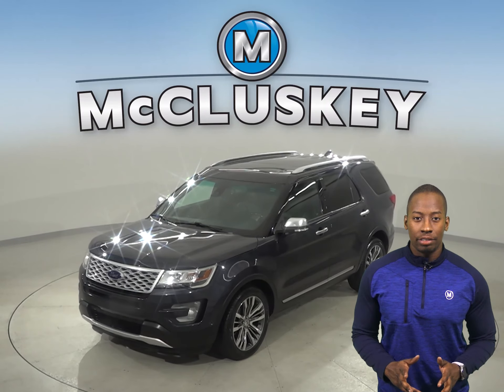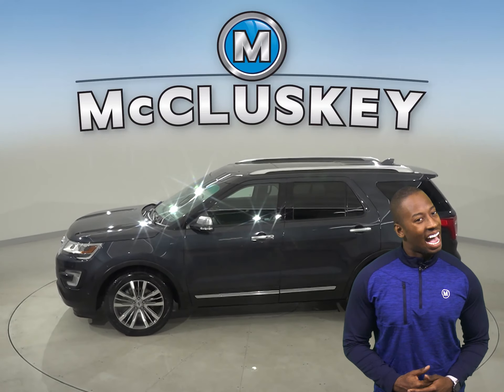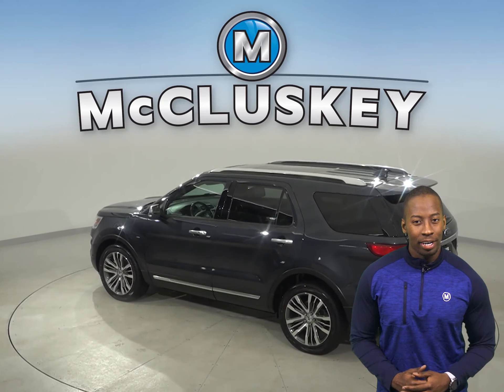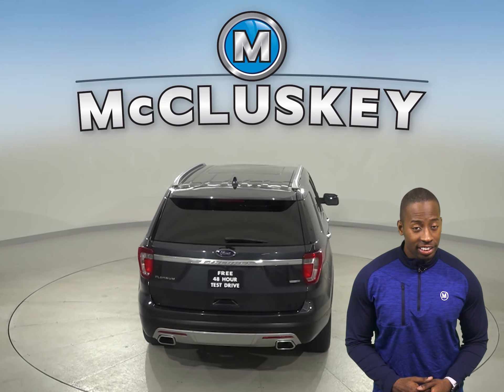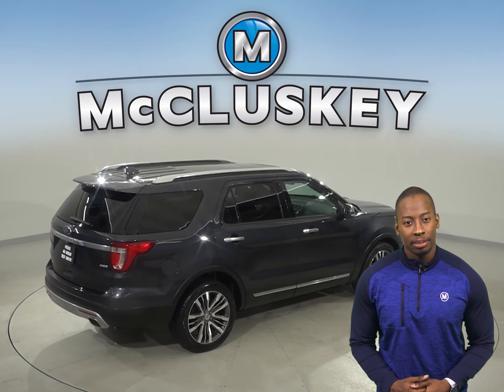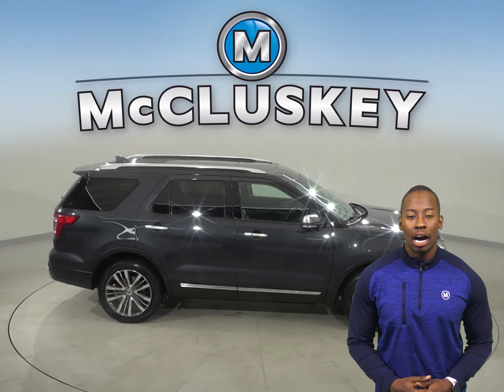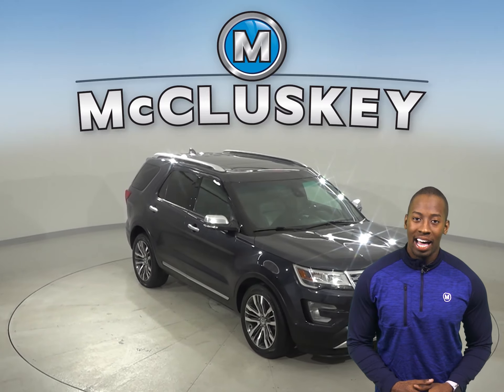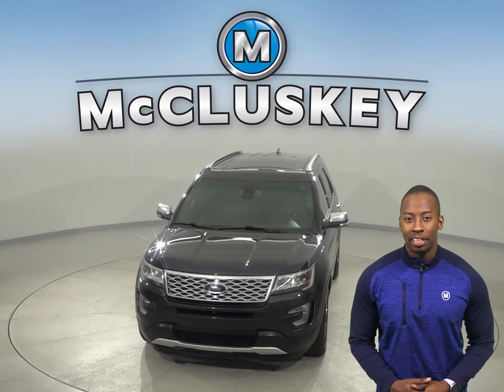A18119WT 2017 Ford Explorer Platinum With Navigation & AWD Test Drive, Review, For Sale -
Challenged credit?